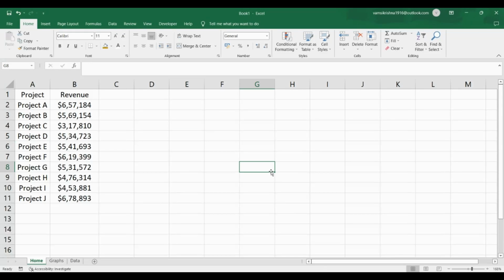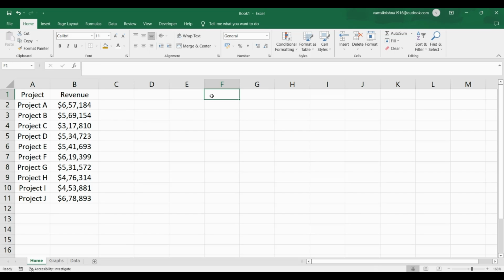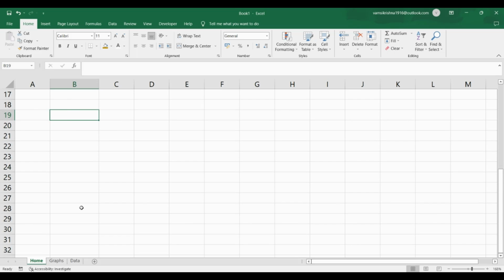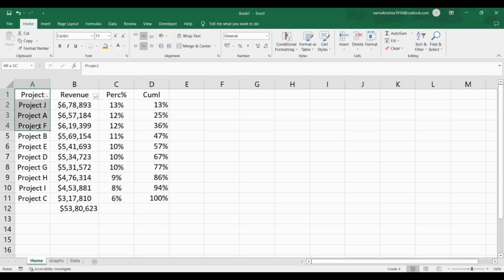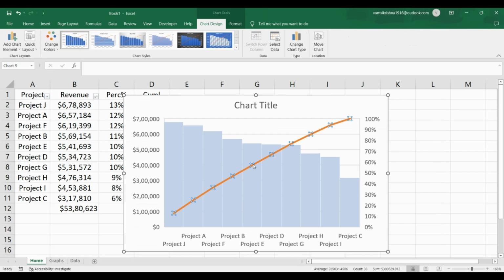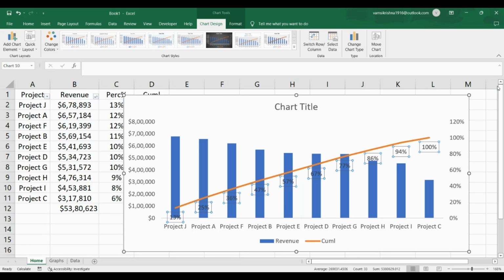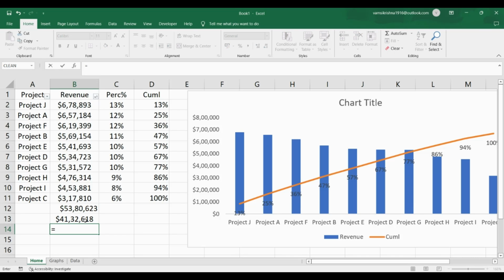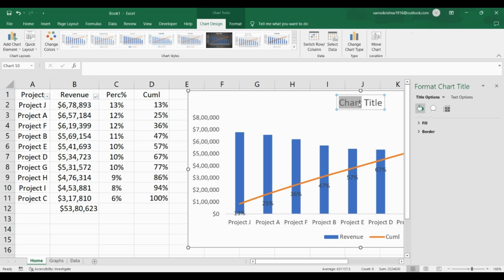Pareto Chart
Pareto Chart making